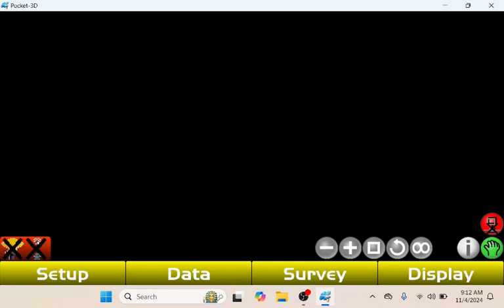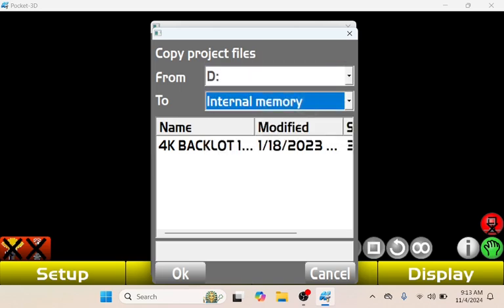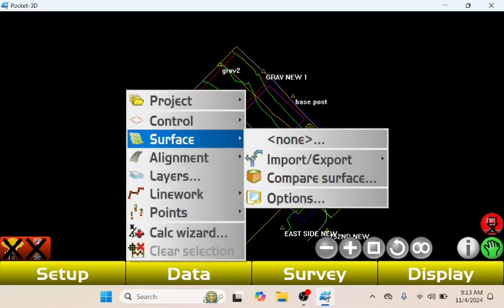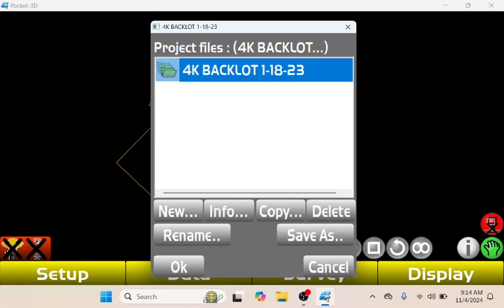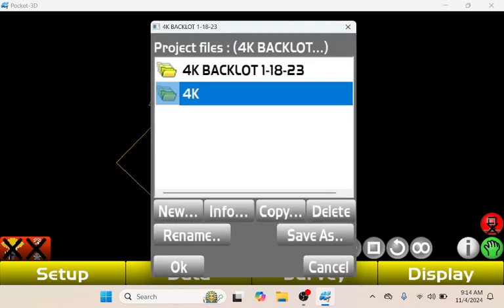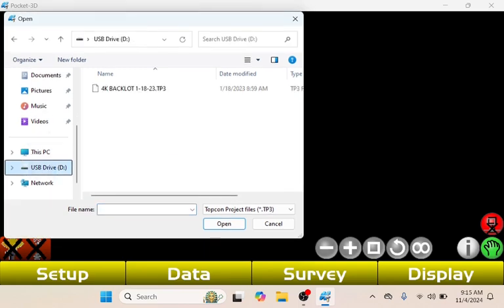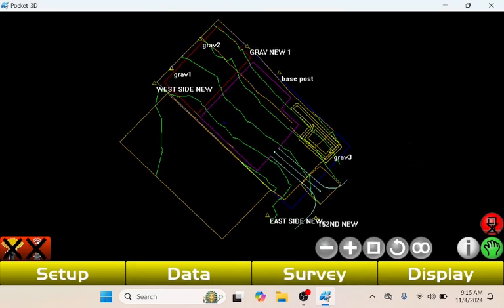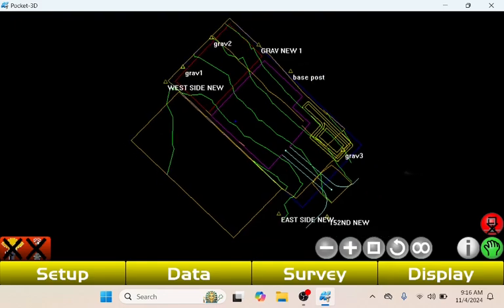Topcon Pocket 3D V12 - How to Upload a Job File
In this video, I show the process of how to import/upload Job Files and Project Files into Topcon Pocket 3D Software.

Trimble, Topcon and Leica all make multiple GPS Base/Rover and tablet options at various price points.

Chapters
Intro 00:05
1st Way to Upload 00:27
2nd Way to Upload 01:51